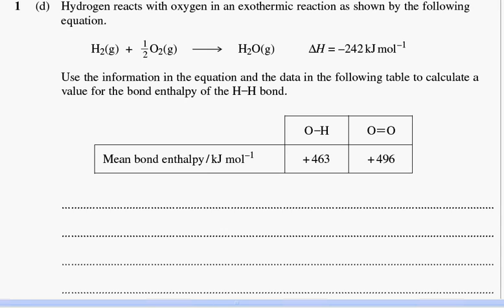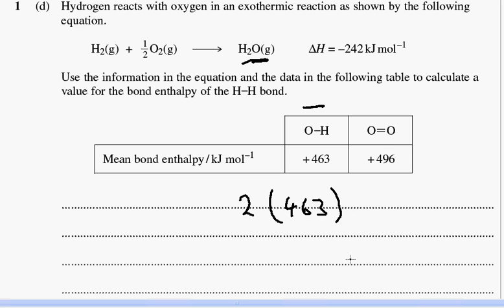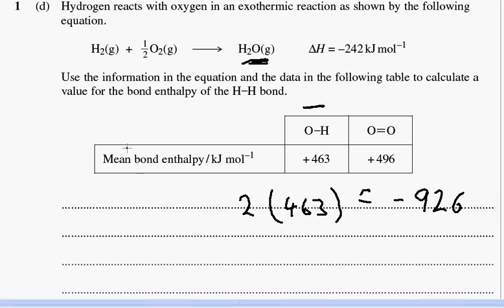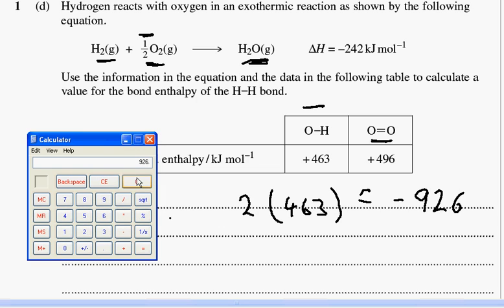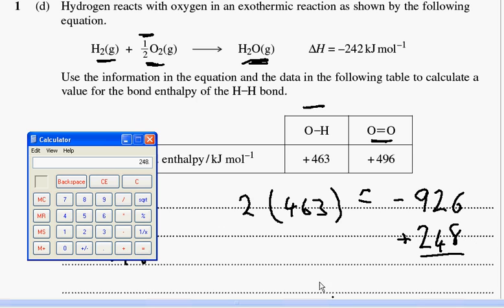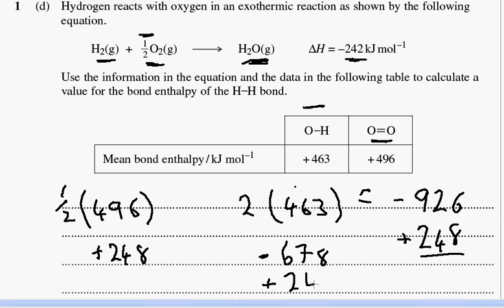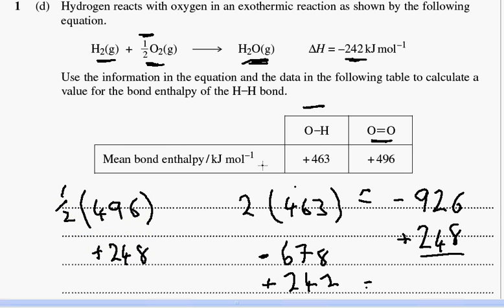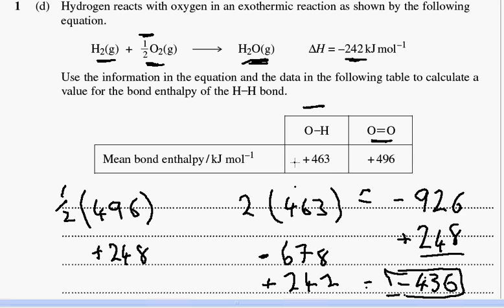Killer stratergy for AS unit 2 chemistry past paper question on bond enthalpy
This is a video series looking at answering exam questions,  This is specifically for aqa and is from Jan 2010 paper. It looks at the thinking process required to achive and A grade.